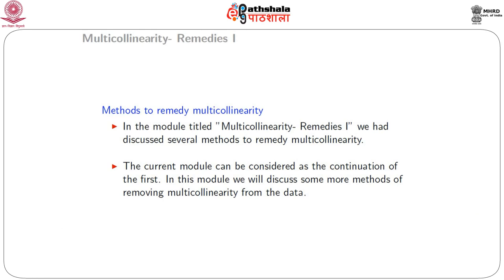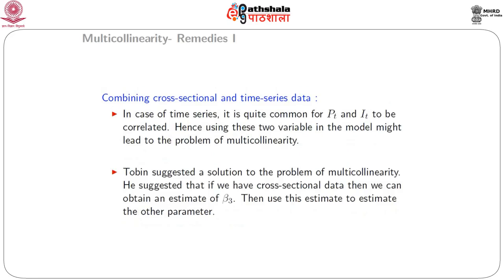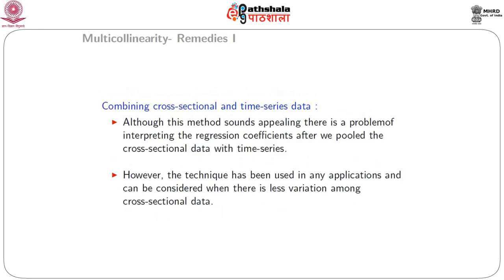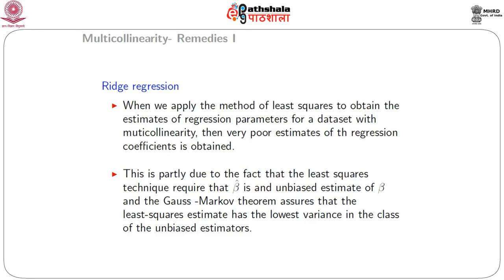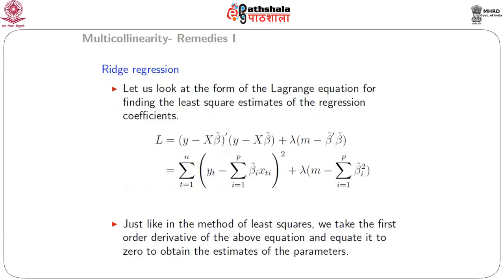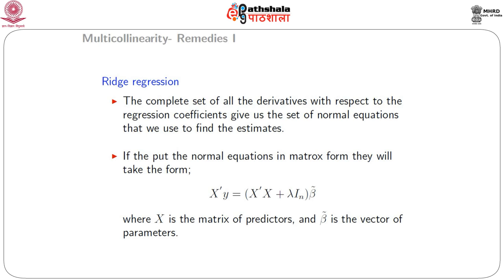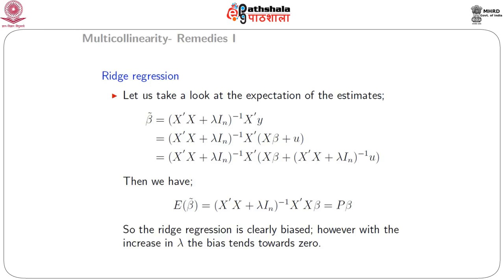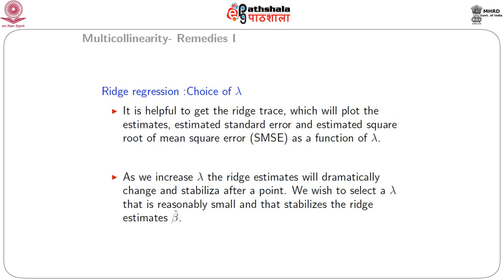M-22. Multicollinearity 4